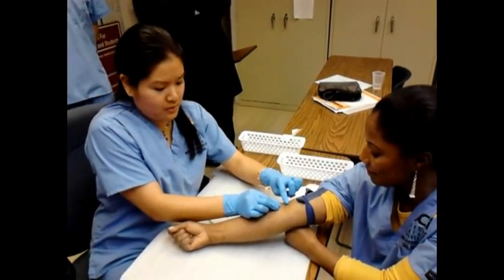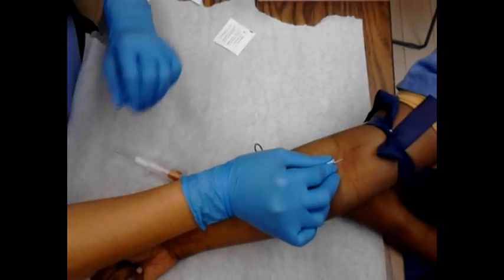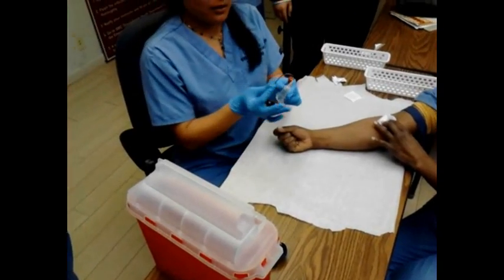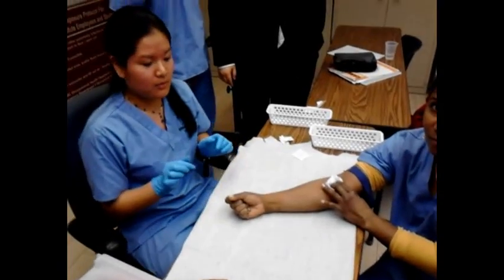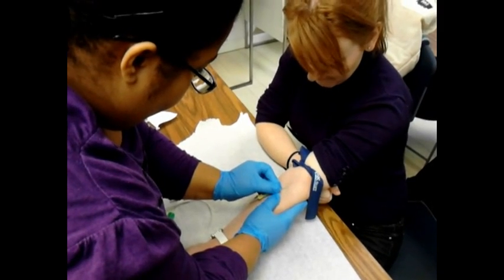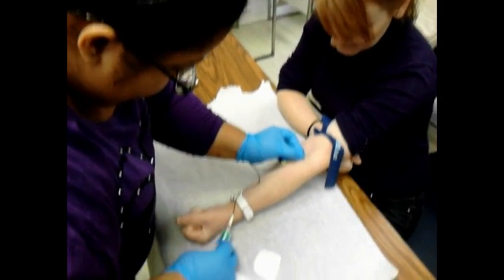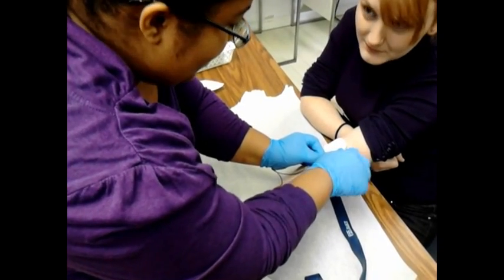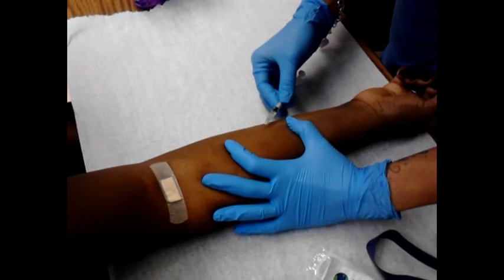Clinical Skills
a compilation of blood draws and injections in the BCI clinical class.